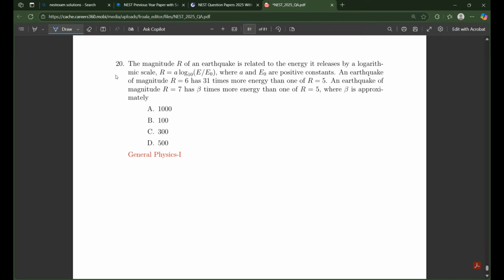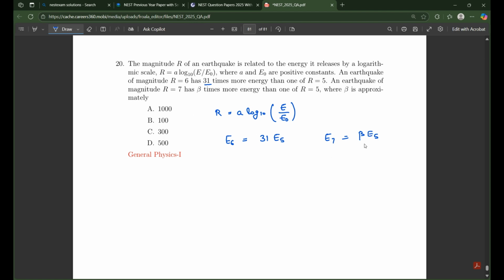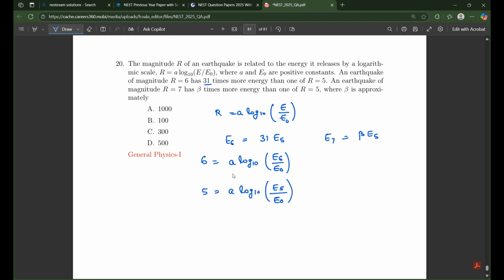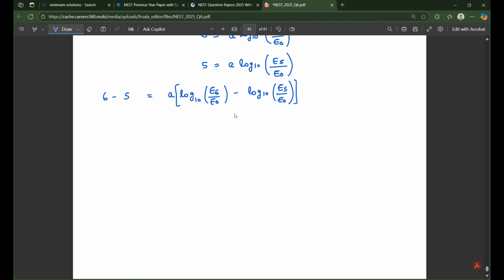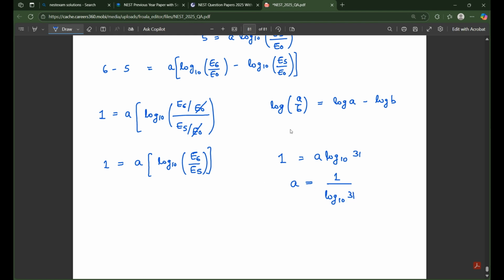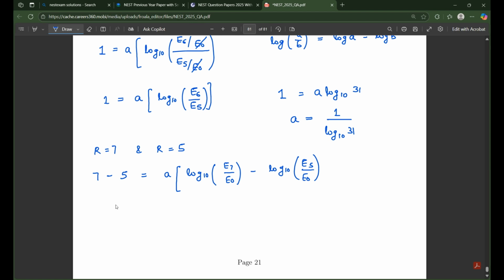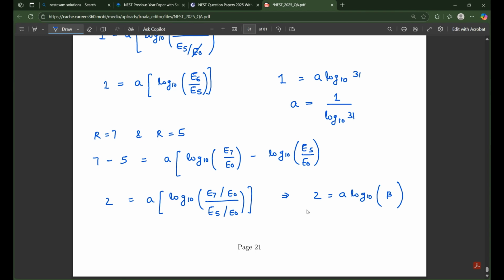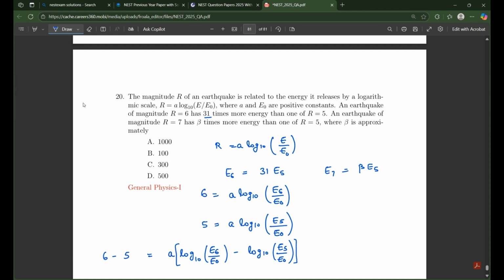NEST 2025 Question 20 Solution | NEST Physics + Math | Earthquake Logarithmic Scale Problem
Are you preparing for the NEST 2025 exam?
This video explains the NEST 2025 Question 20 solution in detail. The problem is based on logarithmic scales and earthquake magnitude-energy relations, combining concepts from physics and mathematics.

🔹 Question 20 (Logarithmic Scale – Earthquake Magnitude):
The magnitude R of an earthquake is related to the energy it releases by a logarithmic scale:
R=alog⁡10(E/E0) where a and E are positive constants. An earthquake of magnitude R = 6 has 31 times more energy than one of R = 5. An earthquake of magnitude R = 7 has ς times more energy than one of R = 5, where ς is approximately:
A. 1000
B. 100
C. 300
D. 500

👉 This problem will strengthen your understanding of logarithmic functions, ratios, and exponential growth – useful for NEST 2025, IISER Aptitude Test, IIT JEE, and NEET Physics/Math prep.

🔥 Get into your dream institute:

IISER Kolkata
IISER Pune
IISER Mohali
IISER Bhopal
IISER TVM
IISER Berhampur
IISER Tirupati
NISER Bhubaneswar
CEBS Mumbai

💡 Start preparing today and master NEST 2025 problem-solving!